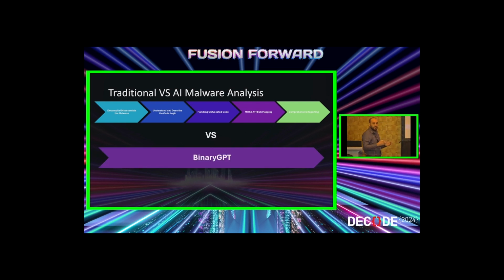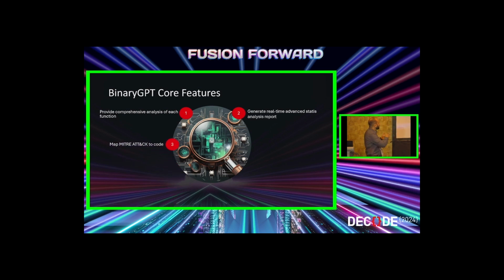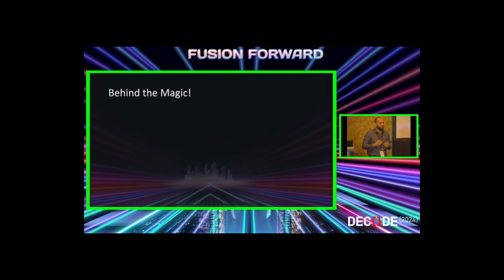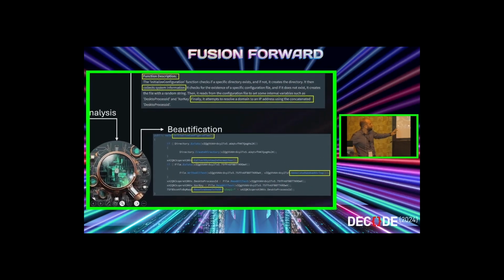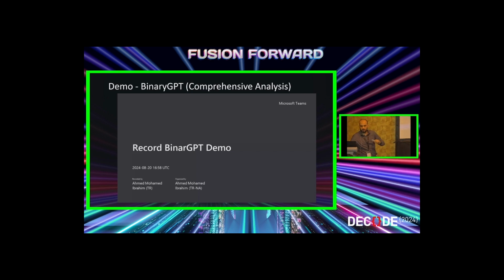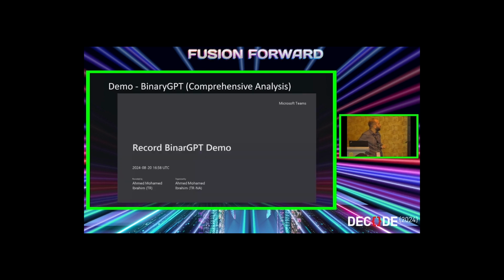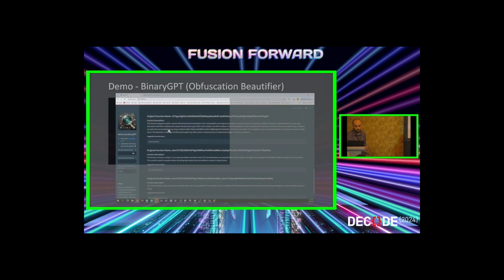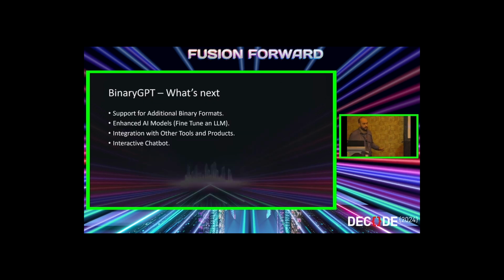BinaryGPT Leveraging Generative AI for Binary and Malware Analysis Ahmed Mohamed Ibrahim 4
This research explores the power of Generative AI in transforming binary and malware analysis, as well as reverse engineering. By applying advanced AI techniques, we aim to accelerate and enhance the analysis of malware, providing deeper insights with greater accuracy.

Focusing on .NET malware binaries, we extracted individual functions, analyzed them through OpenAI, and received detailed insights, including mappings to MITRE ATT&CK techniques. This approach delivers real-time, comprehensive analysis, surpassing traditional sandbox methods that rely on malware execution.

Our findings demonstrate how Generative AI can significantly improve the speed, efficiency, and depth of malware analysis, paving the way for more advanced threat detection and mitigation strategies.